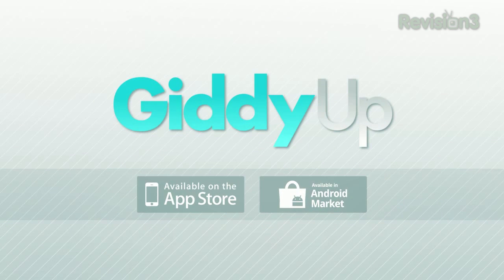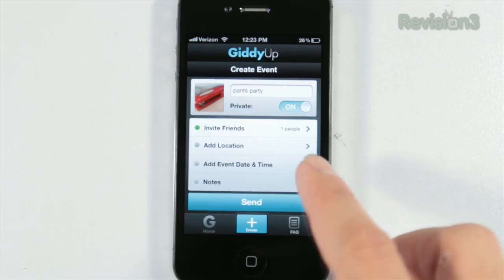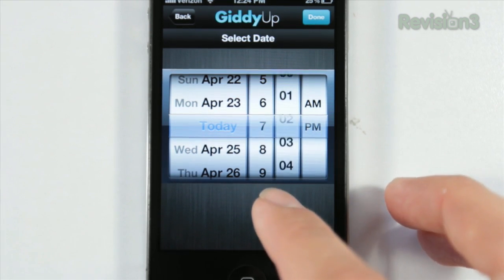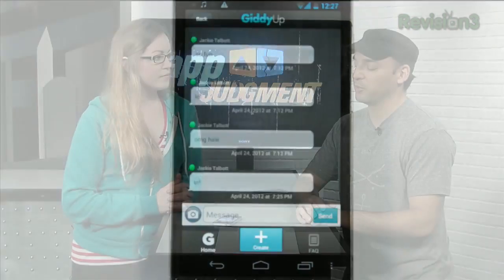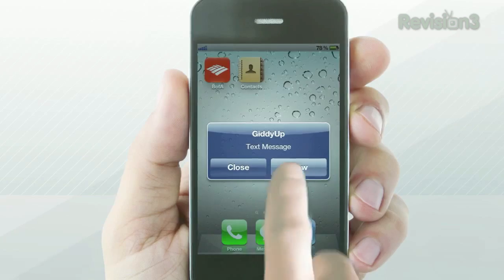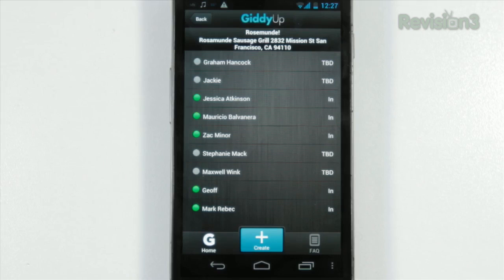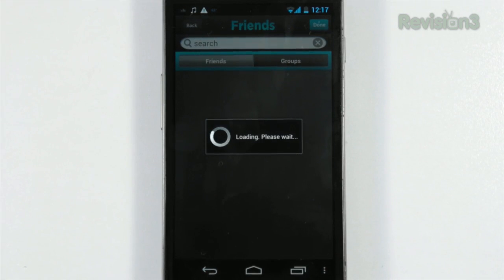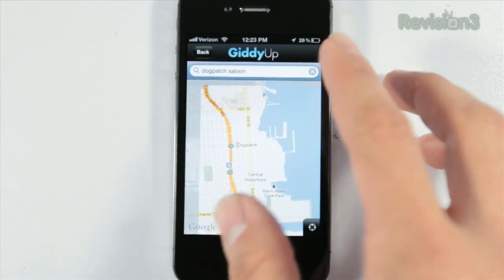Easily Invite Friends To Any Event with Giddy Up!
Giddy Up for iOs and Android helps you invite friends, in the most casual way possible.  If Facebook is too last minute, and Evite way too formal, give Giddy Up a shot.  The app treats invites so casual, you don't even need to name the event!

ABOUT APPJUDGMENT
With hundreds of apps to choose from for your iPhone, Android or whatever smartphone you may have, how do know what's worth the download? AppJudgment is your daily source for mobile phone app reviews, previews and news!